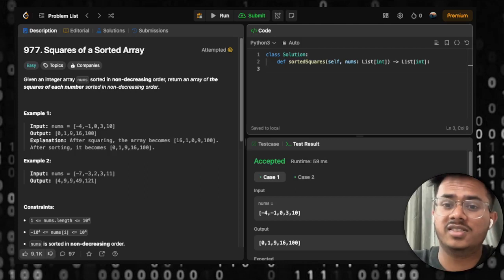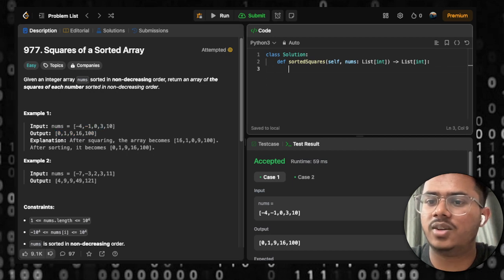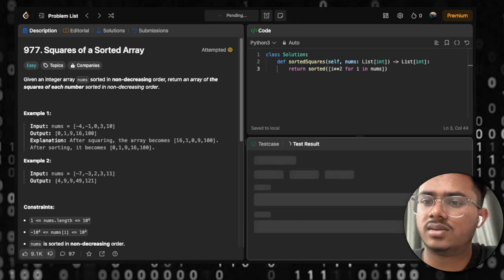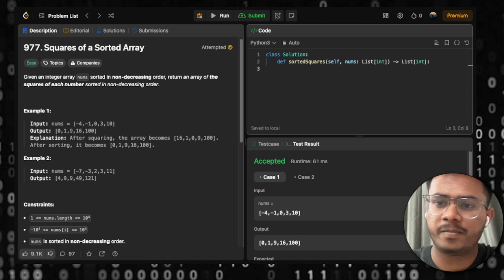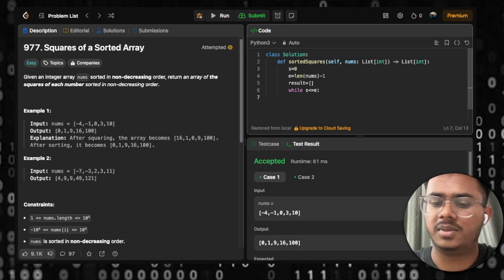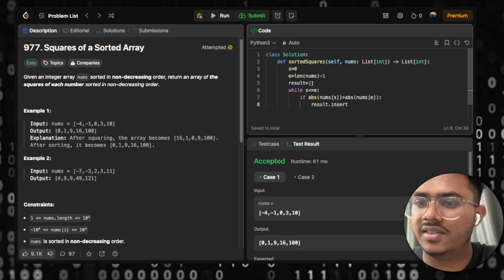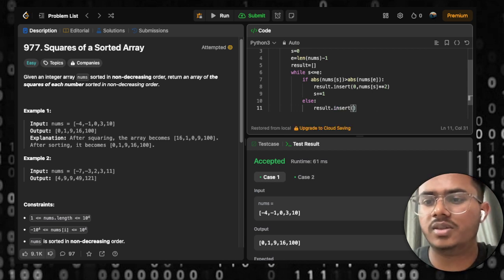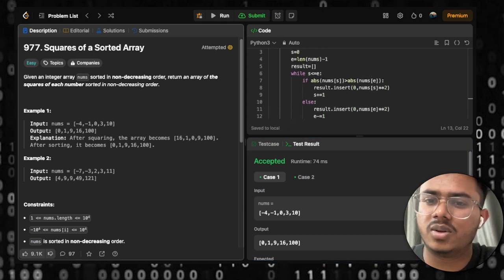Day 1: Explaining LeetCode 997 - Squares of a Sorted Array | 100-Day Challenge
Welcome to Day 1 of the 100-Day LeetCode Challenge! 🚀 In this video, we delve into the intriguing world of LeetCode with problem 997 - Squares of a Sorted Array.

🔍 Problem Description:
Given a sorted array of integers, we need to square each element and return the resulting array in non-decreasing order.

🧠 Join us as we break down the problem, explore various strategies, and provide a detailed explanation of the solution. Whether you're new to LeetCode or looking to sharpen your skills, this video is perfect for beginners and experienced coders alike.

💡 Watch till the end for tips, tricks, and a step-by-step walkthrough to tackle this challenge. Let's kick off this 100-Day LeetCode journey together!